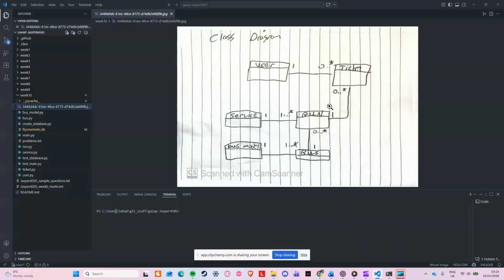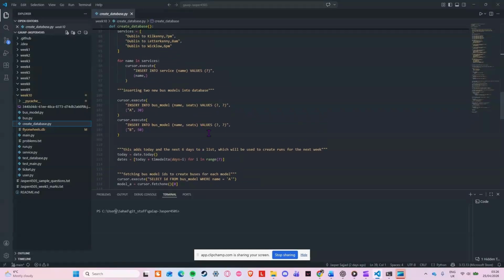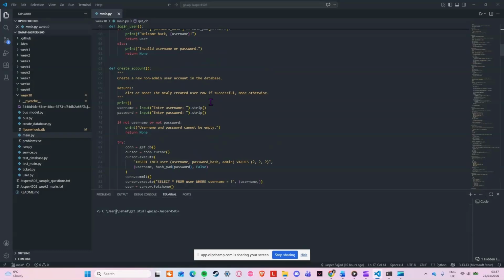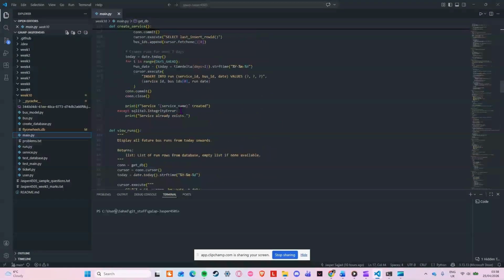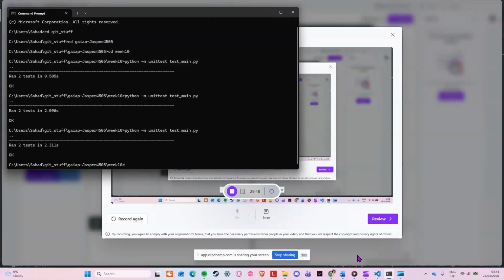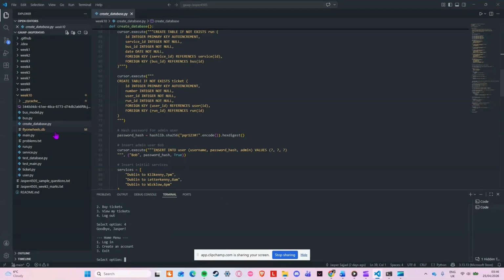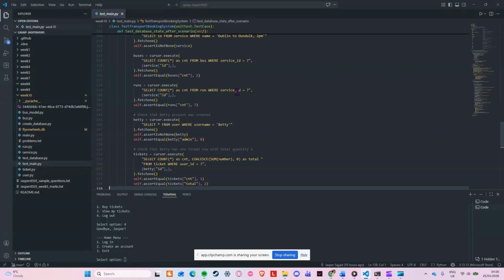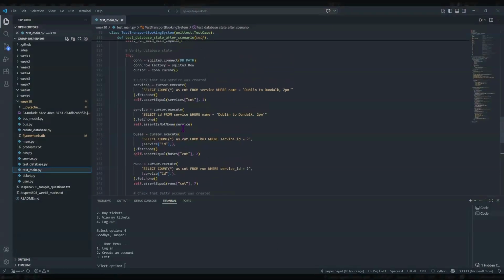busProgram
Video assignment